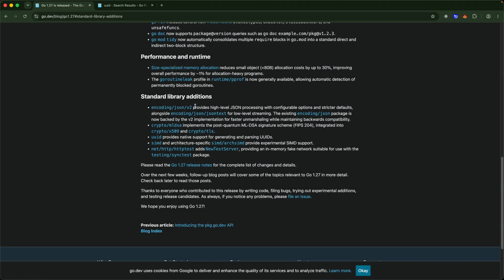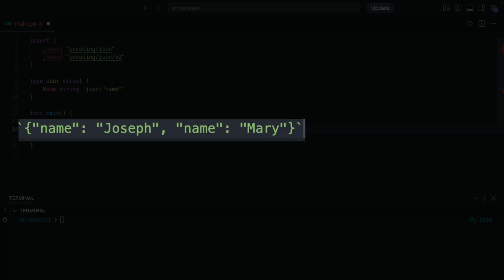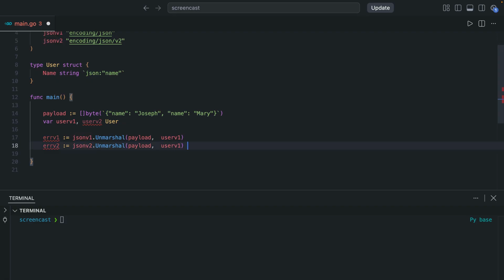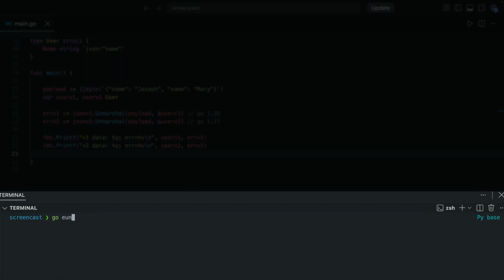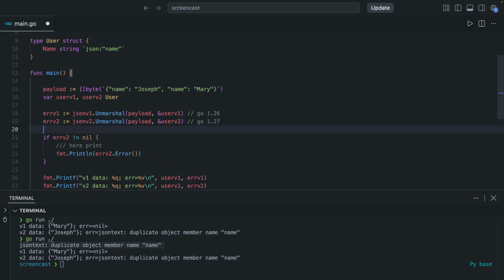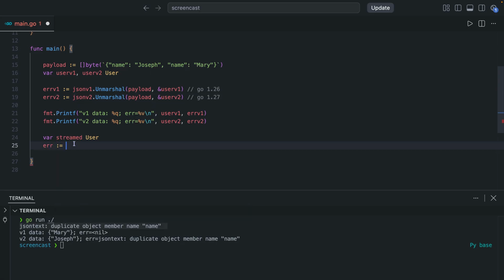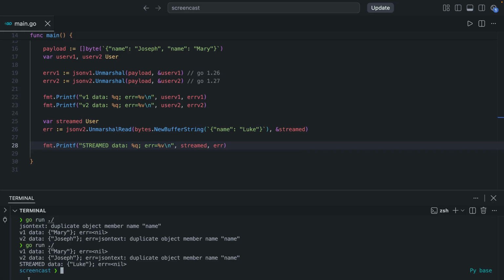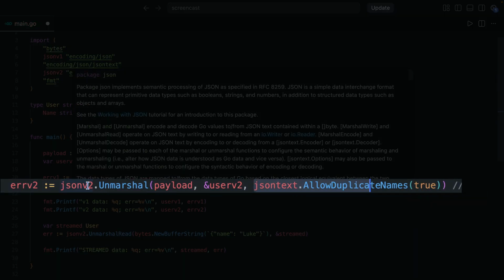Go 1.27 JSON v2: What Actually Changed?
Go 1.27 introduces encoding/json/v2 and encoding/json/jsontext. This video compares v1 and v2 with real code: duplicate object names,
compatibility options, and the new Reader API. It also explains why the old API remains supported and how to migrate one boundary at a time.